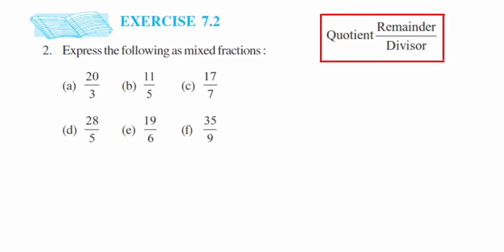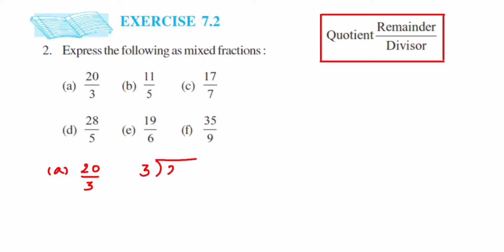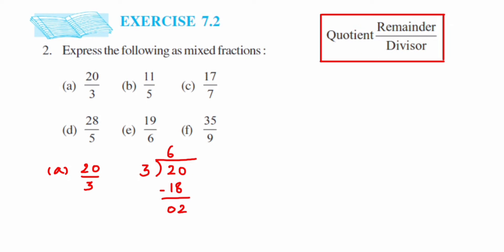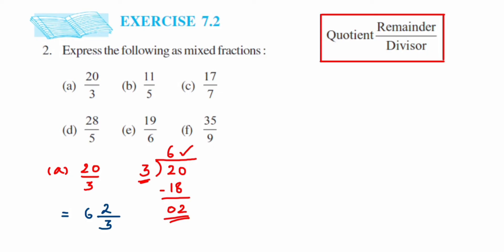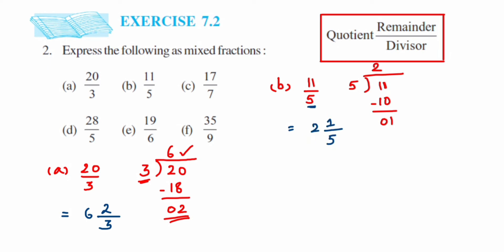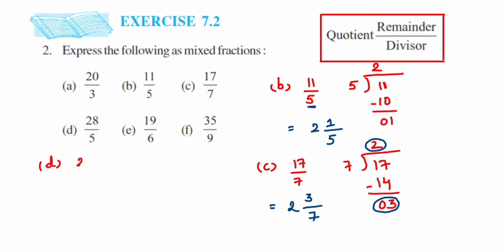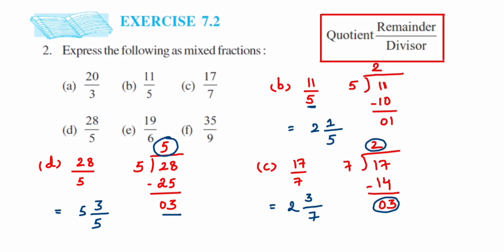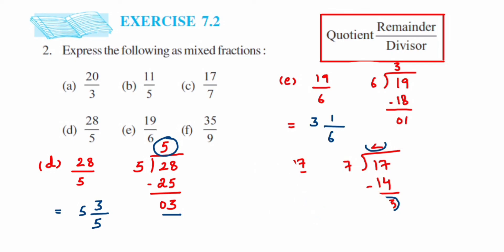2q Ex 7.2 Fraction - maths.Express the following as mixed fraction.a)20/3 b)11/5 c)17/7 d)28/5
Express the following as mixed fraction
a)20/3
b)11/5
c)17/7
d)28/5
e)19/6
f)35/9